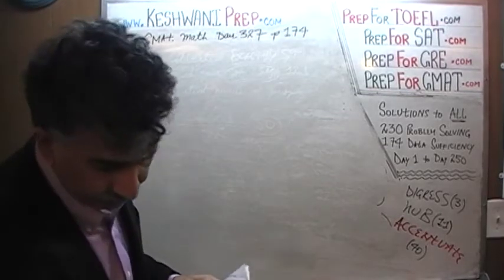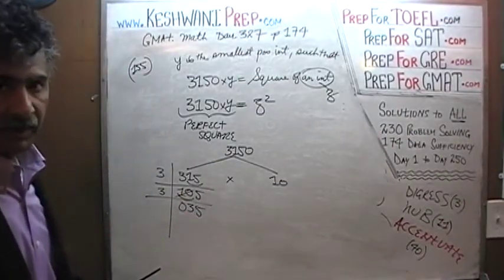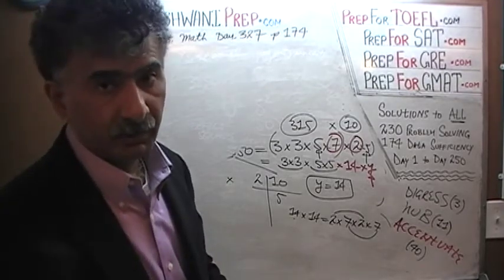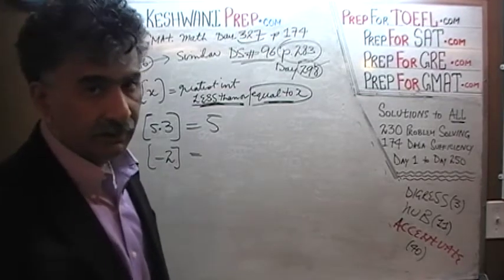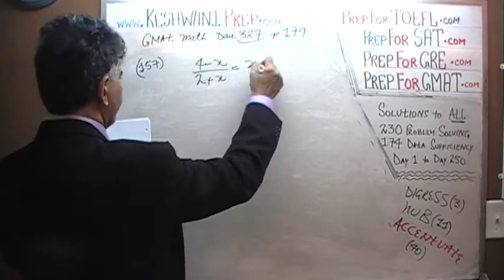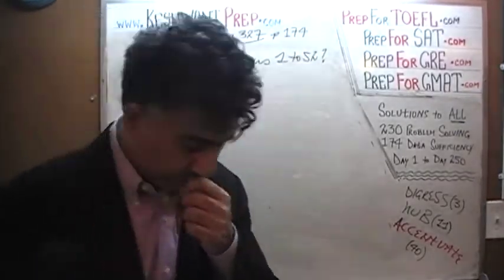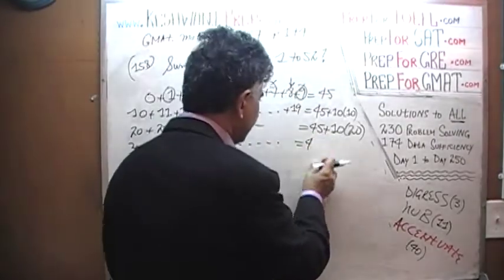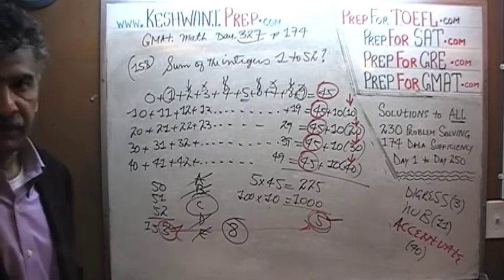GMAT Math Day 327, p174, Problem Solving 155 to 158, Online Prep Tutor, GRE, TEAS, SAT, ACT, TOEFL